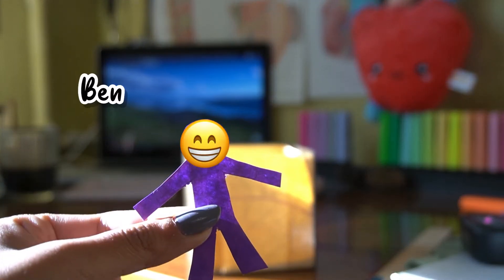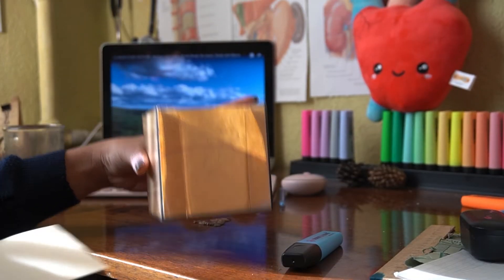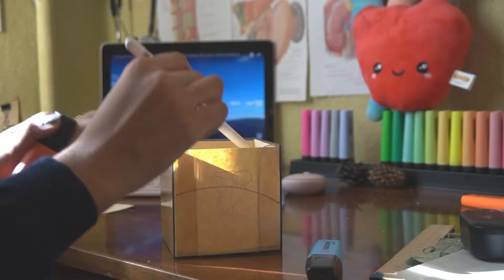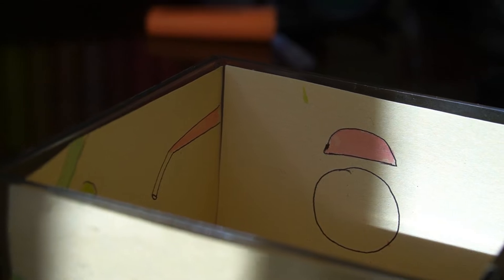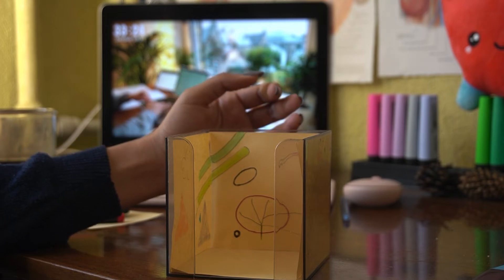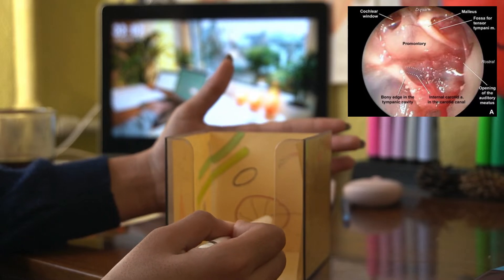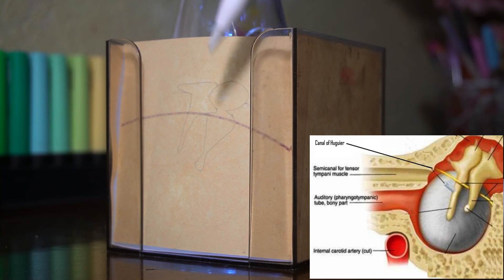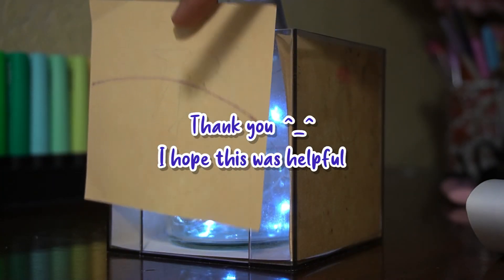Middle Ear Anatomy made easy | ENT 👂 | final year FMG medical student | med blogger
Hi guys

Sorry about the delay !
Thanks for being so patient. It’s really been a task coping with everything !!
Hope you understood the middle ear anatomy and it’s relations
As a student I run a studygram page which is basically all stuff studying made fun on the GRAMM
Happy learning
Xx

What you can find here on my channel

Various Study techniques
Insight in a Med students life
Bts
Vlogs
Study with me videos
Motivational videos
Reviews
And other fun videos like unboxing
Notes
Medical topic explanations

Also YOUTUBE SHORTS BASED ON MED MEMES, mnemonics etc

Microphone inbuilt

Edited on InShot VN and Instagram

Credits
music rookie, label engine United common records
Study with me video in the background by MERVE